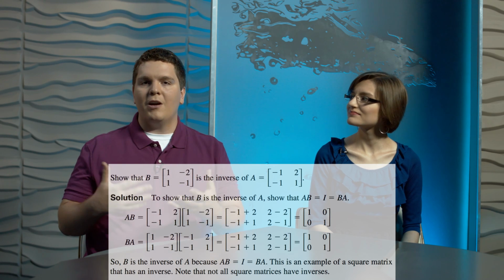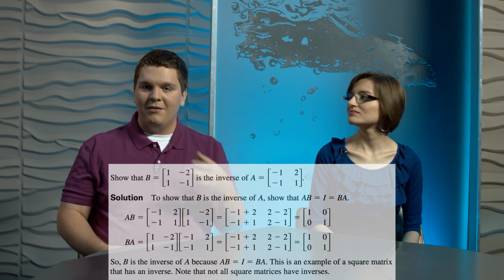PN3 2018 Chapter 7 Section 6